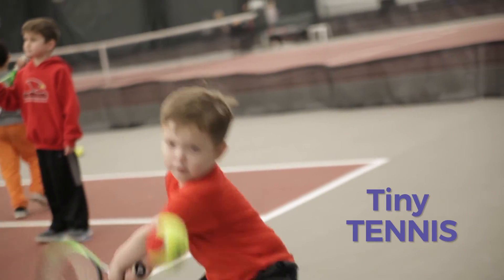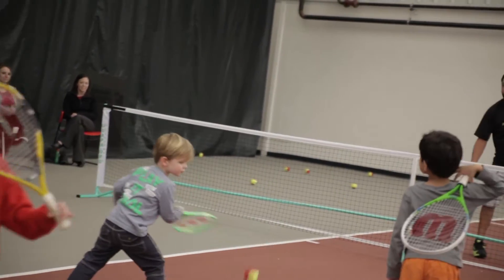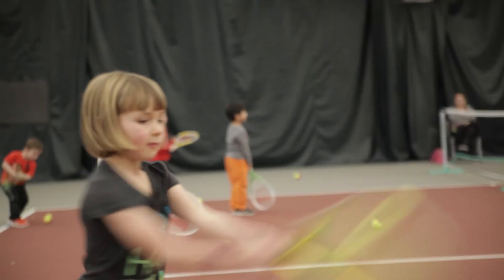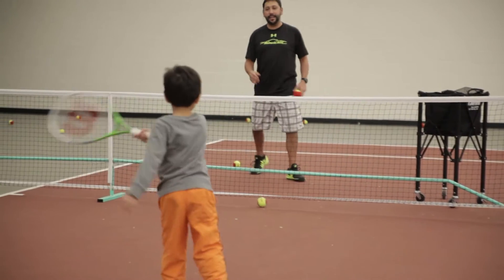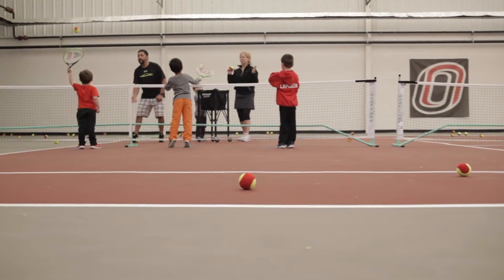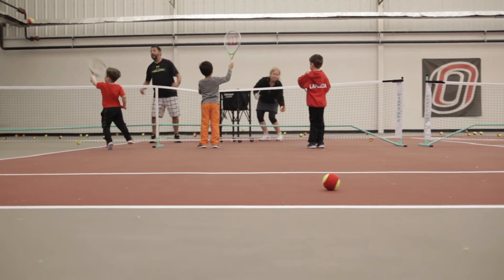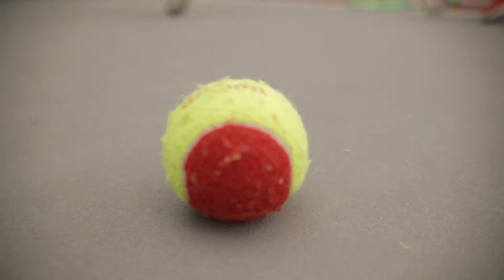Tiny Tennis at Miracle Hill